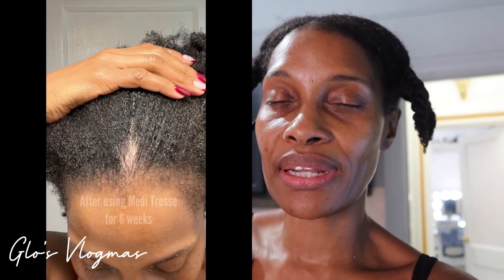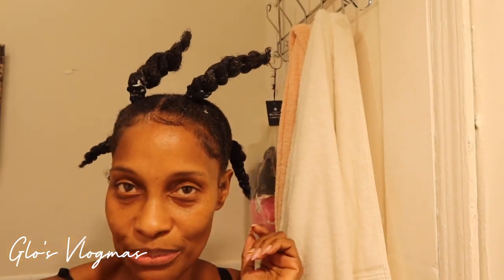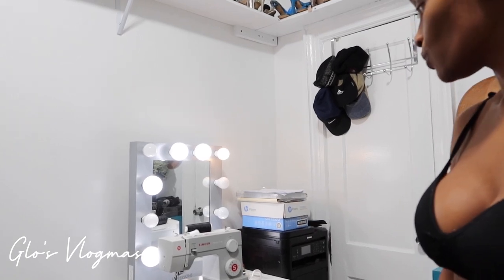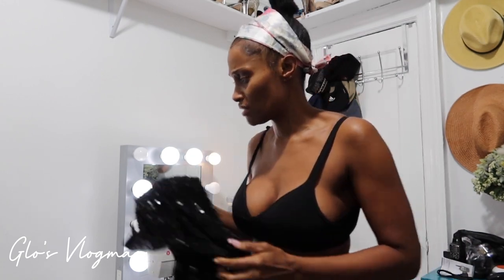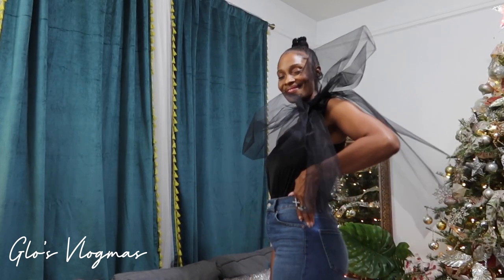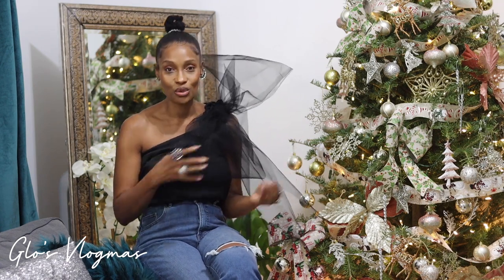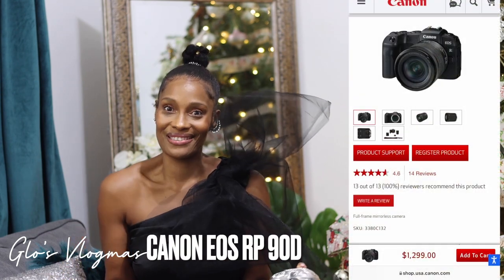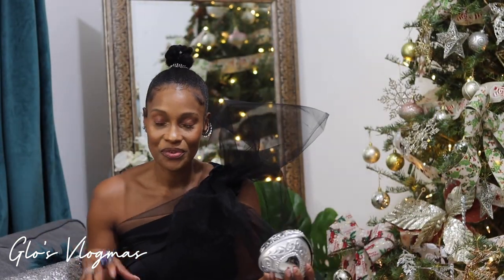Glo-mas | Spend the day | Hair growth check-in | Express try-on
Hi Fam, Welcome to another Vlogmas! Links to items featured below.

Express links:

Yellow Sweater: $25
Black one shoulder silk top: $35
Slip dress